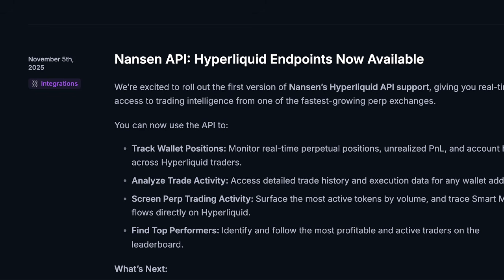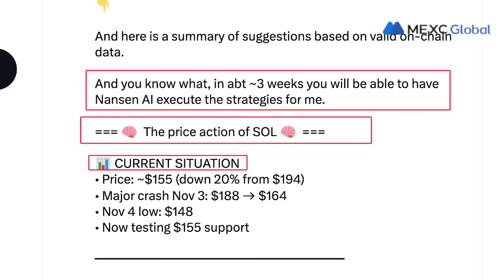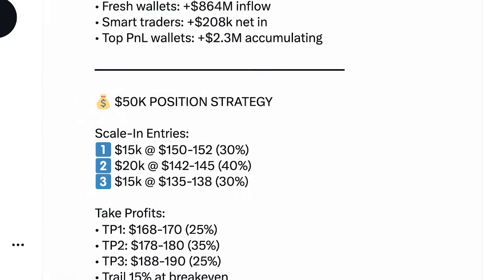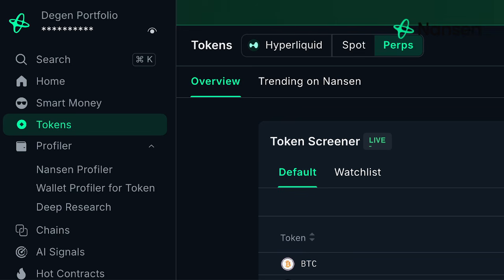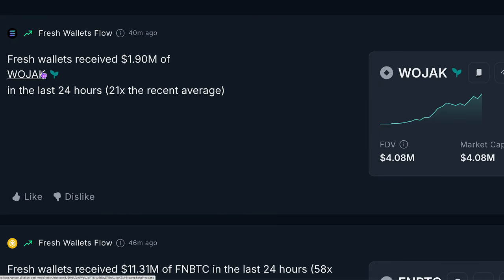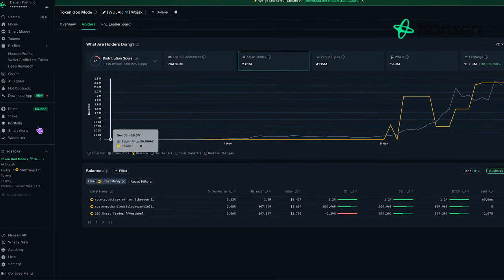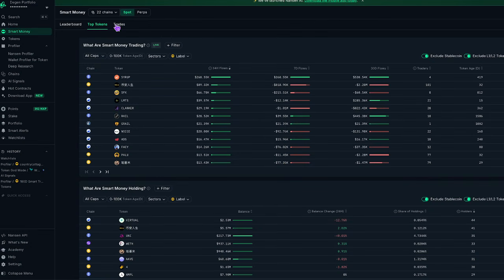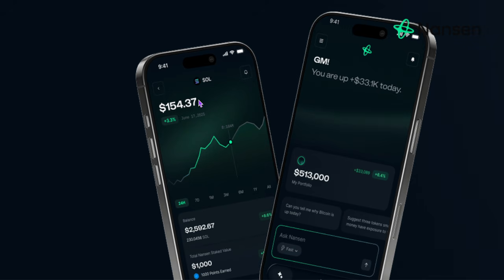🚨 NANSEN AI JUST CHANGED EVERYTHING - New Features Walkthrough - Hyperluid & Claude + Futures Trade🔥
🚀 VIP GROUP! JOIN BEFORE THE NEXT PUMP: Exclusive Macro Breakdown & Access to My Crypto Portfolio - Best Group In Crypto For just $9 A Month

(This is where I give my exact entries, exits, and real-time portfolio updates. Don't miss out.)

🔎 WANT TO FIND ALPHA LIKE ME?I use Nansen AI to track smart money moves.

🛡 PROTECT YOUR GAINS: I only use Tangem Wallet to secure my crypto.

**VIDEO ALPHA:**

NEW FEATURES COVERED: Nansen Ai & Hyperluid
✅ Enhanced Wallet Profiler 2.0
✅ Cross-Chain Dashboard
✅ Real-Time Contract Analytics
✅ Enhanced NFT Analytics
✅ AI-Powered Alert System
**In this crypto news update and altcoin analysis, you'll learn:**

- The single most important chart pattern flashing right now.
- My top [NUMBER] altcoin picks for the next 7 days, including potential 100x gems.
- How to use on-chain data to avoid fake pumps and find real momentum.
- My definitive price targets and when I plan to take profit.

This is my personal analysis for educational and entertainment purposes. I am not a financial advisor. The cryptocurrency market is extremely high-risk. You could lose all of your money. Always do your own research (DYOR) and never invest more than you can afford to lose.